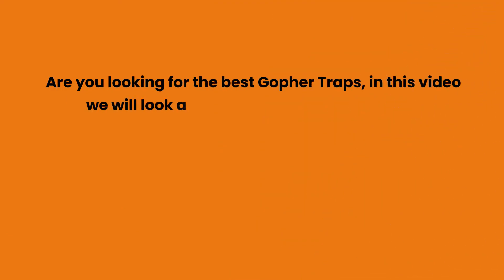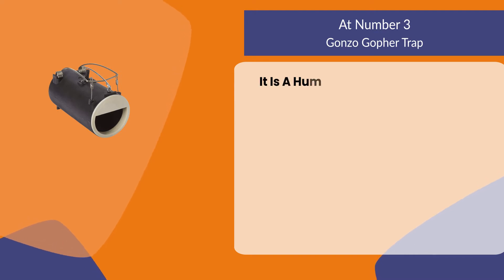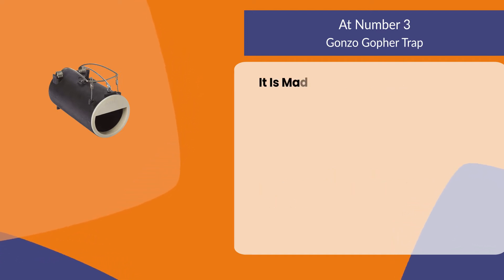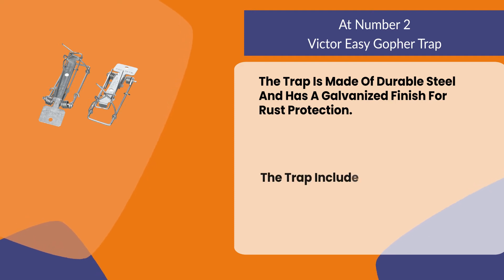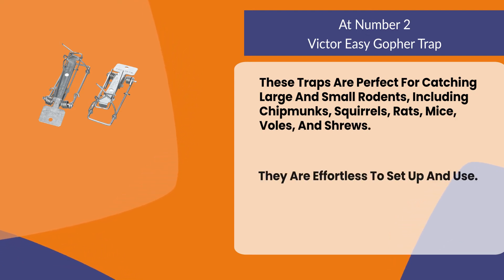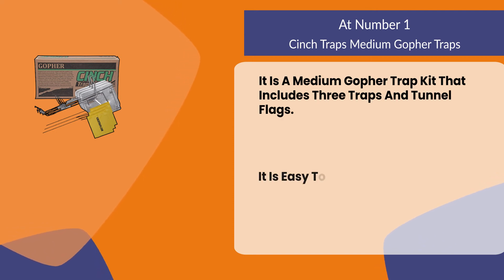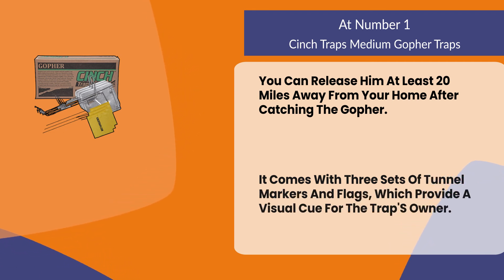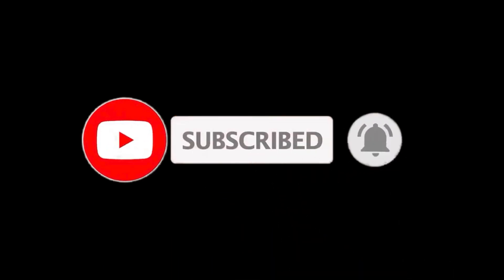Best Gopher Traps: Easy to Use Gopher Control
Follow the links given below to check the product prices:

CINCH TRAPS MEDIUM GOPHER TRAPS :

VICTOR EASY GOPHER TRAP :

GONZO GOPHER TRAP :